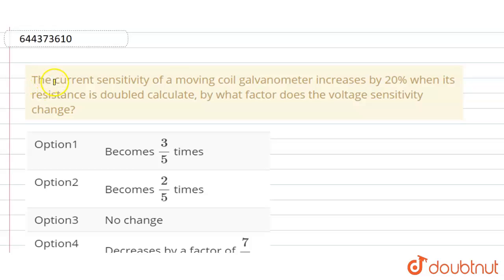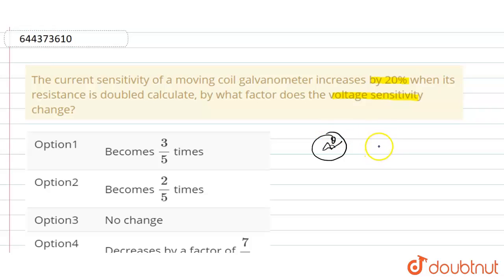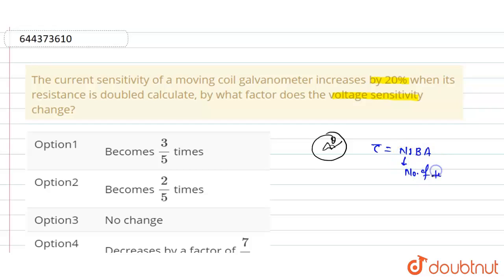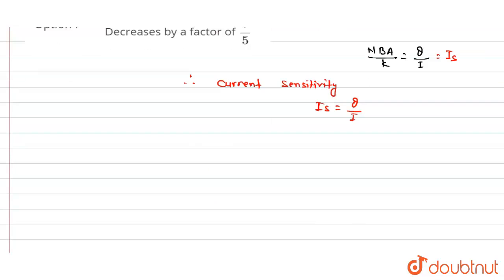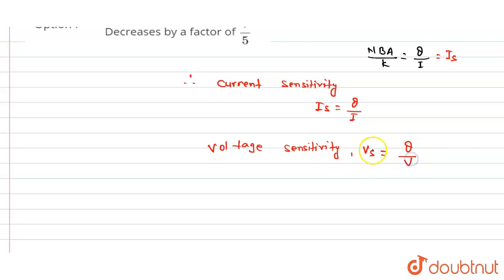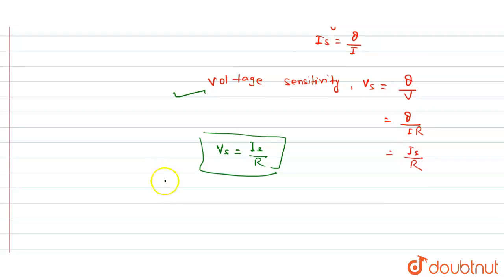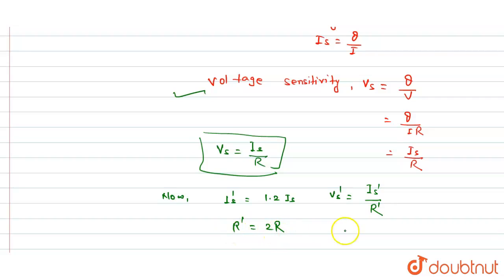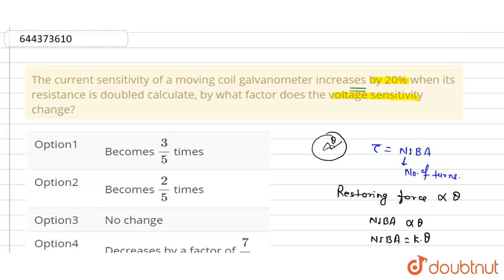The current sensitivity of a moving coil galvanometer increases by 20% when its resistance is do...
The current sensitivity of a moving coil galvanometer increases by 20% when its resistance is doubled calculate, by what factor does the voltage sensitivity change?
Class: 12
Subject: PHYSICS
Chapter: MOVING CHARGE AND MAGNESIUM
Board:IIT JEE

👉 Have Any Query? Ask Us.